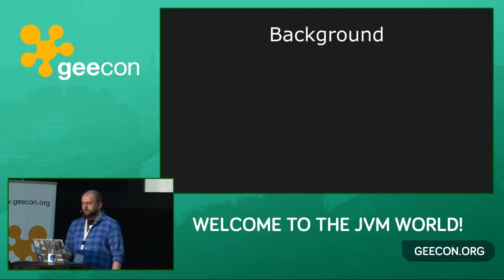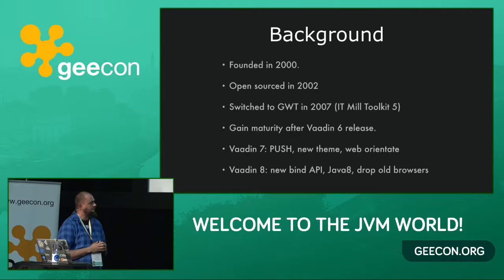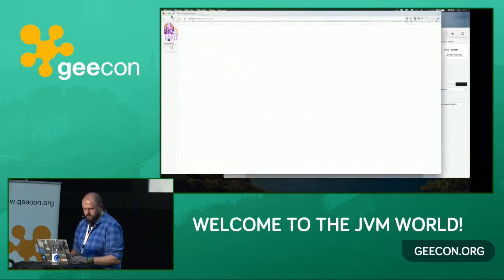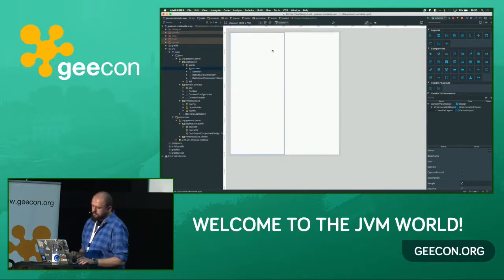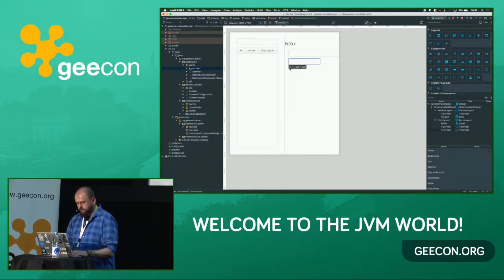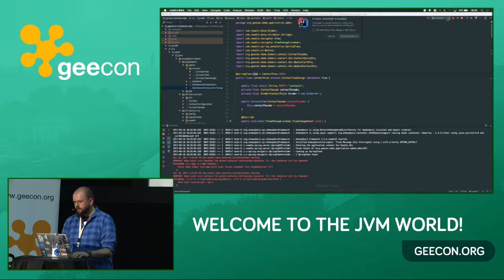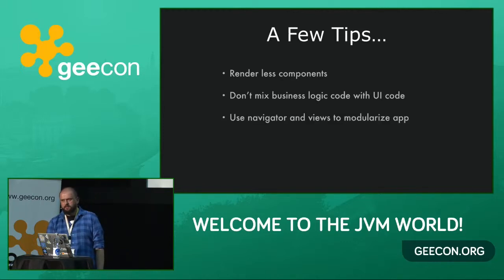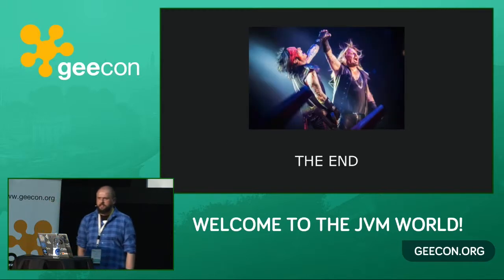GeeCON 2017: Łukasz Byczyński - Build backend UI like a rockstar with Vaadin 8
UI - backend developer's nightmare, but nowadays backened developers means fullstack devloper. In this presentation I would like to show how easy is build full working UI with Vaadin 8. Grids, lazy loading, push, complex forms, etc it's all at your fingertips. Only requirement is to be open minded and have will to use right tool for the job.